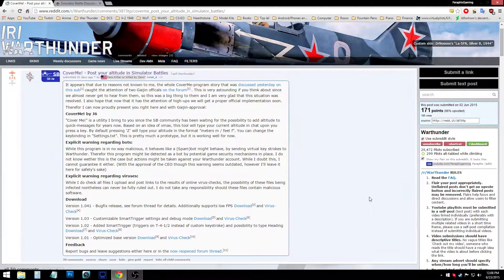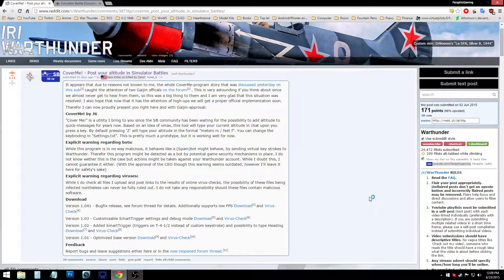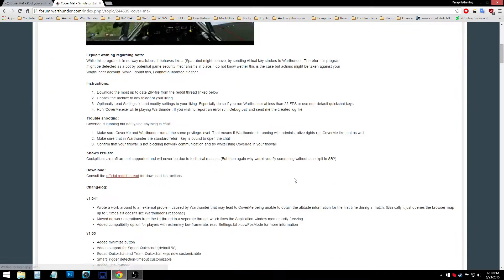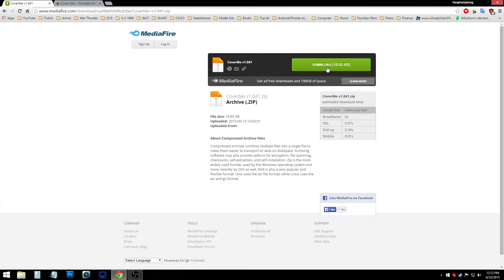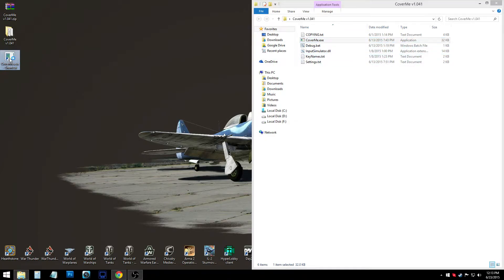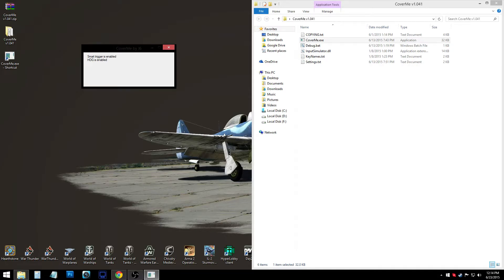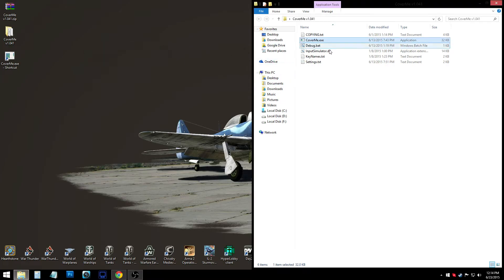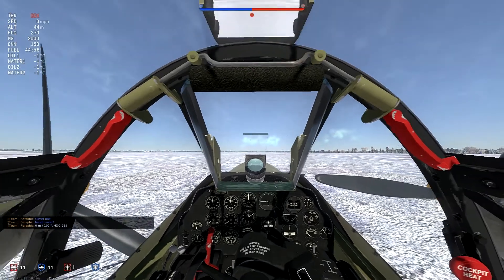CoverMe! Altitude and Heading by Juliet_6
This is what I use to post my altitude and heading in chat when I call for assistance with t-4-2 or t-4-1. It's incredibly handy and I very much recommend it.

Downloading/using this program is done at your own risk. I am not responsible for your actions ^^